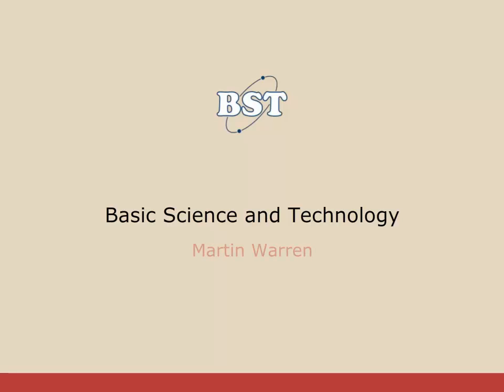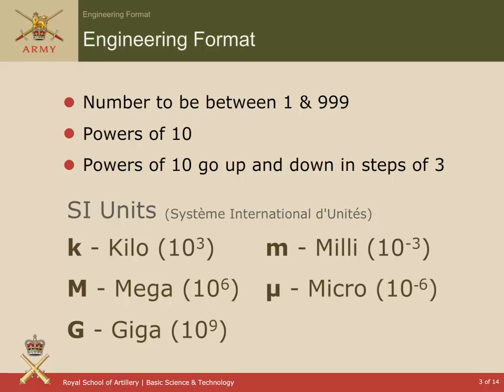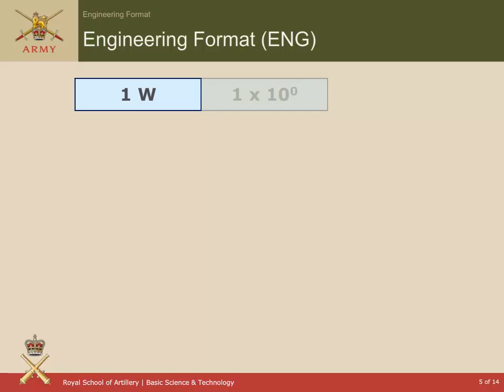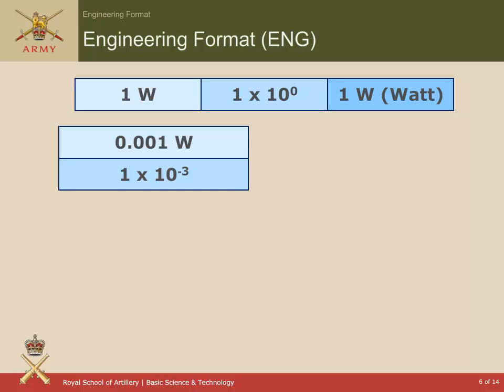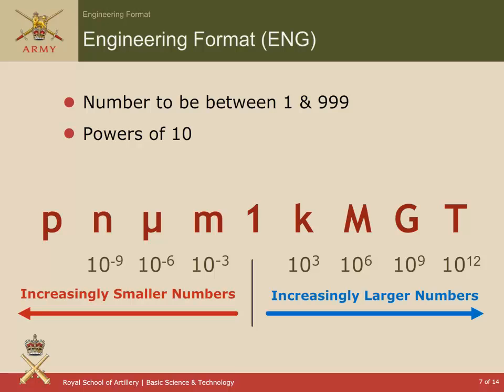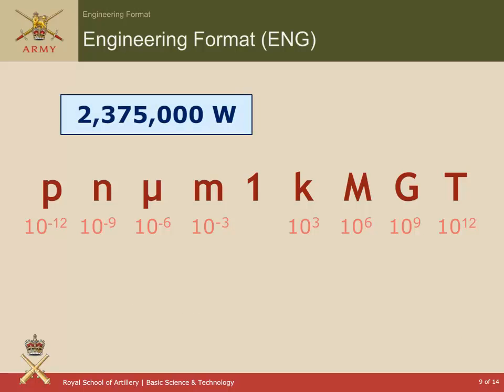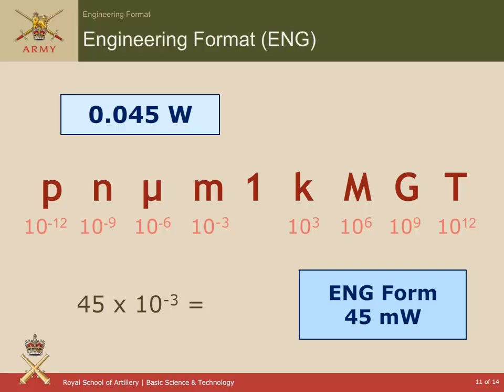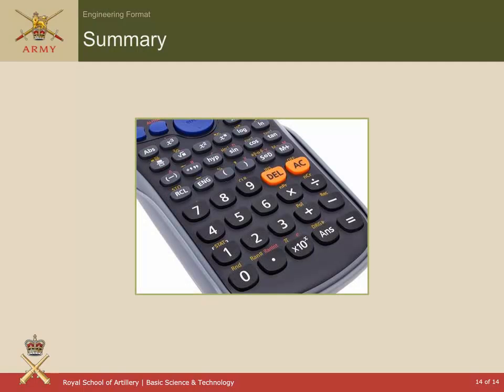Engineering Format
Martin Warren from the Royal School of Artillery explains using Engineering Format how to break down and simplify long number strings.